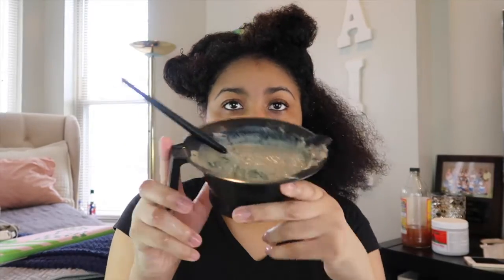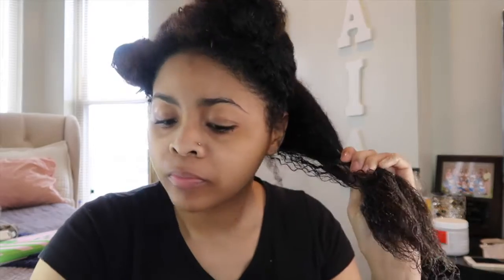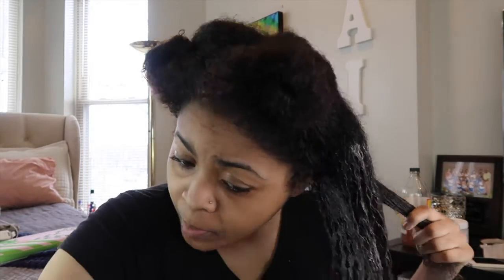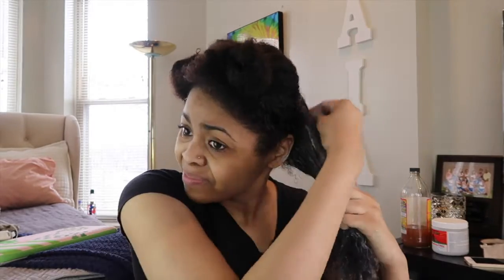DIY Hair Mask Aztec Secret Clay & Apple Cider Vinegar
You all asked and I delivered. This video is showing the DIY hair mask using Aztec Secret Clay and Apple Cider Vinegar which gave my hair life . I used it on one of my previous videos and had my skin slick glowing.

Benefits:
- Helps clarify and cleanse your hair and scalp.
- Adds shine
- Great natural product for all hair types

-XOXO Kaia